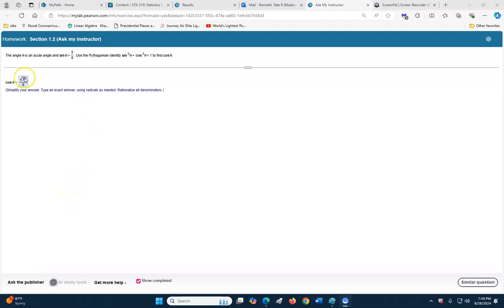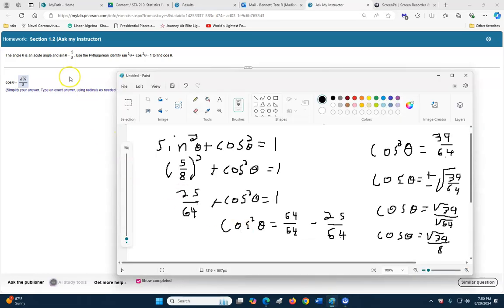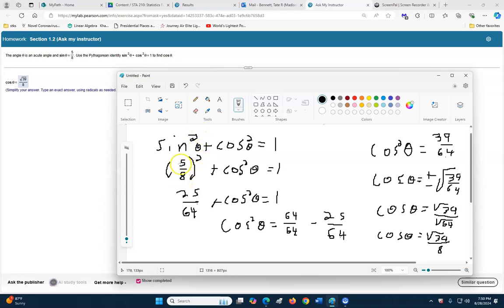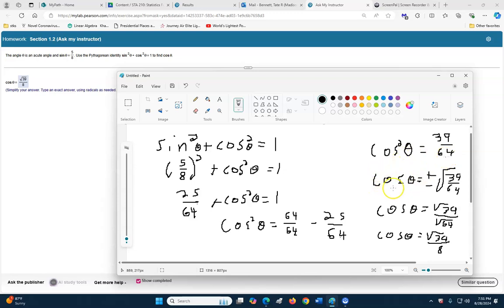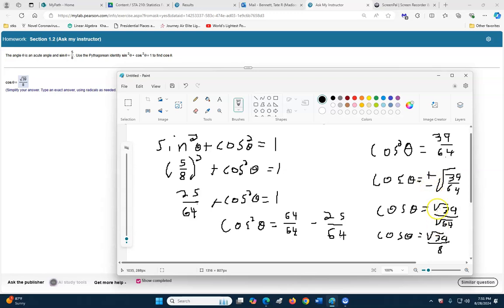MAT 155 Section 1 2 #17